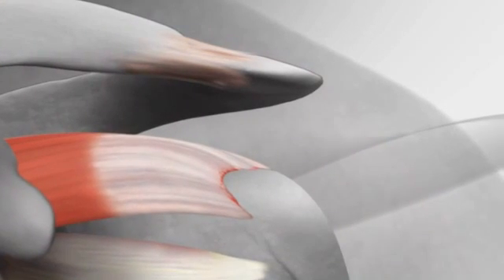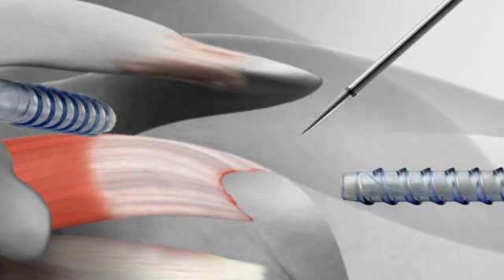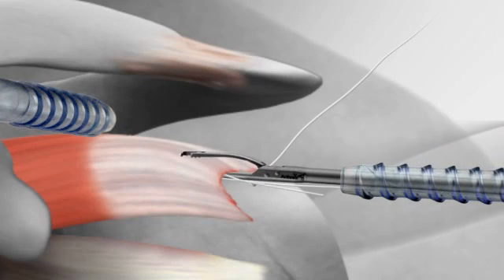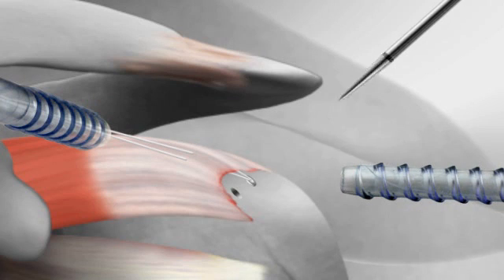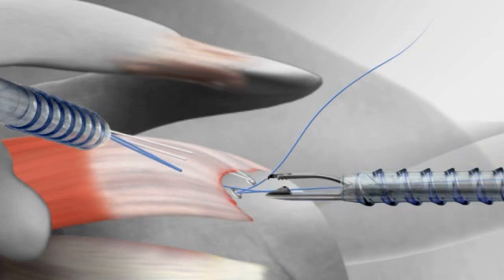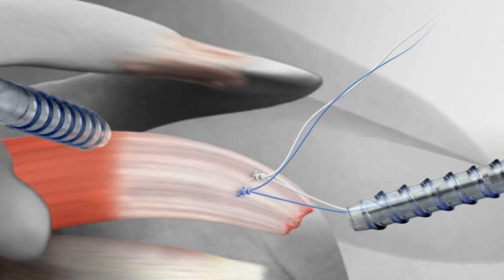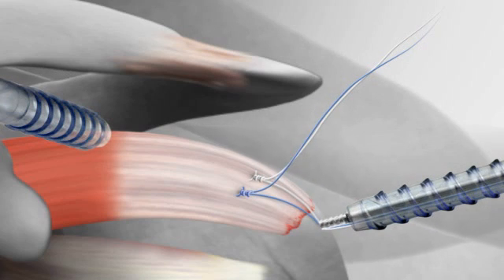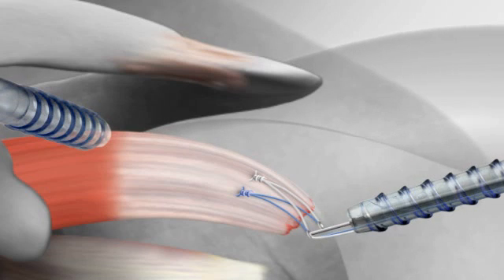Arthrex SutureBridge™ rotator cuff repair